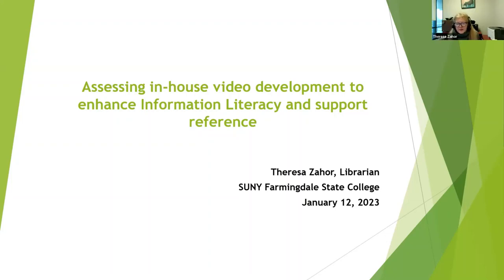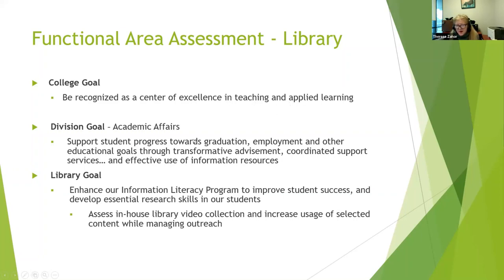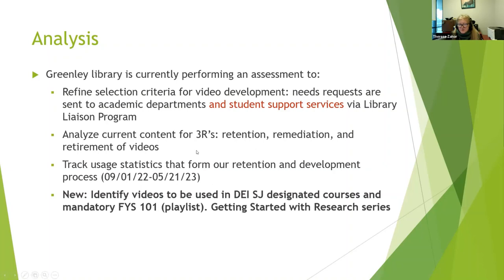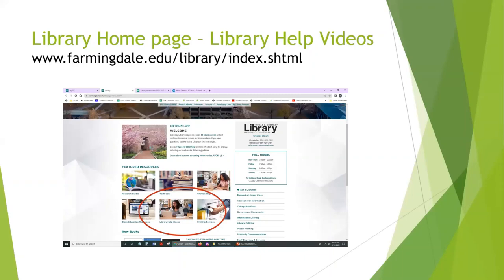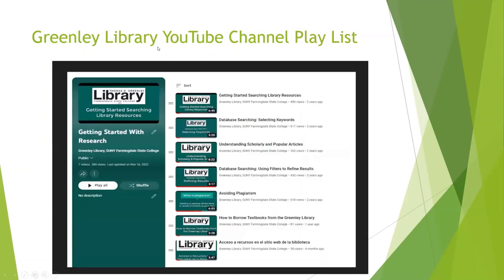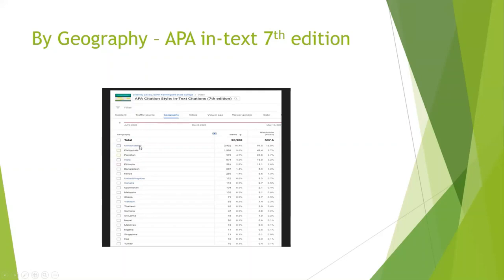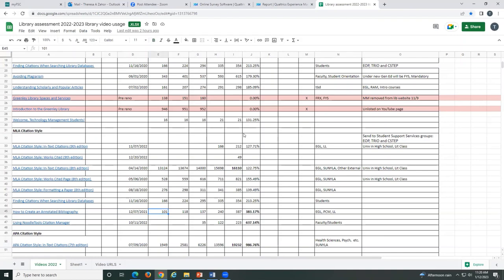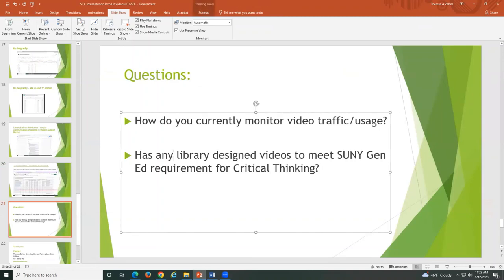Assessing in-house video development to enhance Information Literacy and support reference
Presented by: Theresa Zahor from Farmingdale State College

Presented at the SUNYLA Information Literacy Committee (SILC) Instruction Showcase via Zoom on January 12, 2023.

Abstract:
In recent years, academic libraries have undergone a transformation during the pandemic from strictly in-person based lessons to support fully online or hybrid modalities. The library staff at Farmingdale State College has been developing in-house videos to support student learning, promote academic success, and enhance the Information Literacy program.  In response to student and faculty online learning needs, we have developed targeted videos to meet the requirements of our patrons. Some of these videos are library-based content on specific research and technology tools (e.g. databases, citation); and several are course/discipline specific.  These videos are also used within in-person information literacy classes to supplement the course assignments.  In our development process, we identify needs based on feedback received from faculty and students as well as from outreach to academic departments via our Library Liaison program.  Greenley library is currently performing an assessment on usage, selection criteria for development, retention, replacement, and retirement of videos. The speaker will review our assessment methods, show organization and discovery of our content, and highlight usage statistics analysis that form our retention and development process.